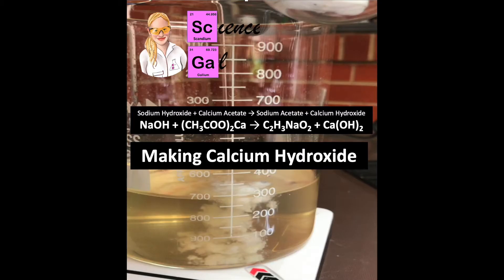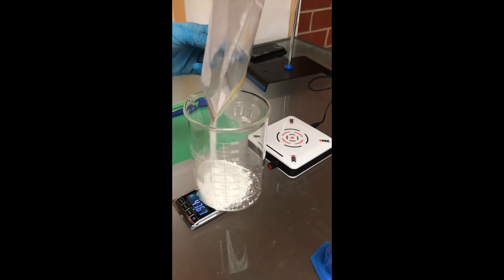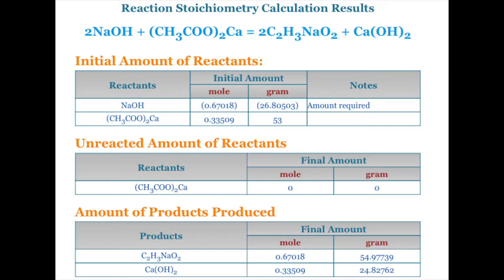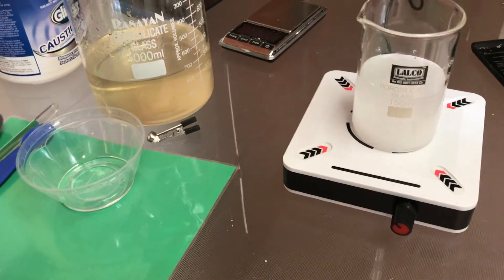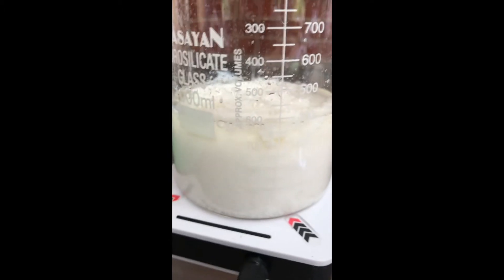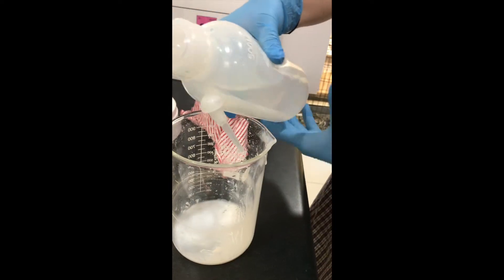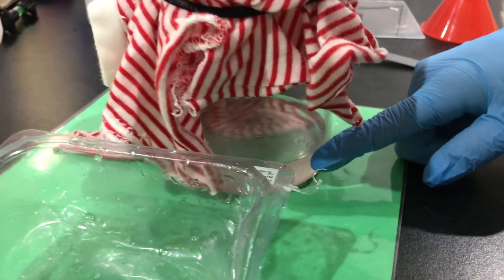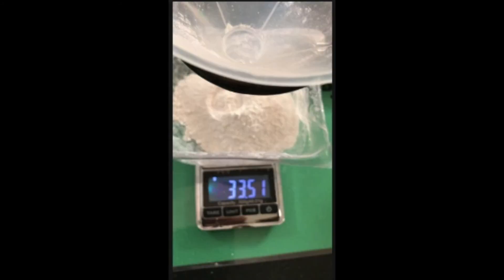Making Calcium Hydroxide from Calcium Acetate and Sodium Hydroxide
Hey, I'm Science Gal.

In this video, I am making Calcium Hydroxide by doing a double displacement reaction. By adding two reactants, Calcium Acetate and Sodium Hydroxide that produces Calcium Hydroxide and Sodium Acetate.
NaOH + (CH3COO)2Ca → C2H3NaO2 + Ca(OH)2

The reason I’m doing this experiment is to produce some pre-curser Ca(OH)2 for other experiments, maybe making ammonia? Please provide feedback in the comment section as I would love to know how to improve my videos or what experiments you would like to see me do.

I’d like to thank Jenny, for making my awesome profile picture. You can see more of her fantastic art on her Instagram account @jennykbarnes